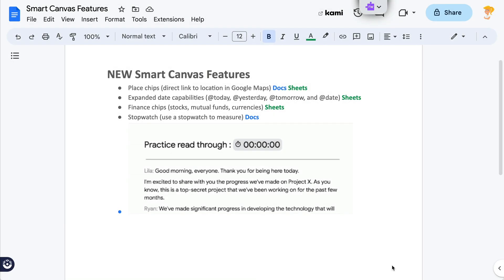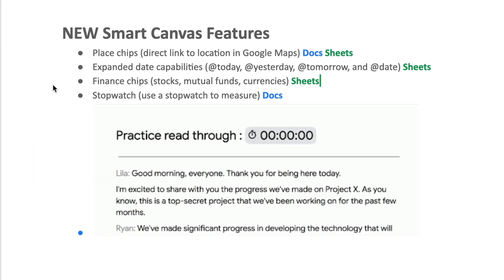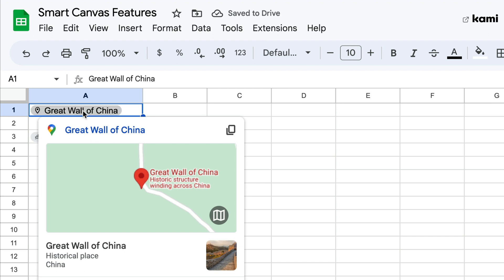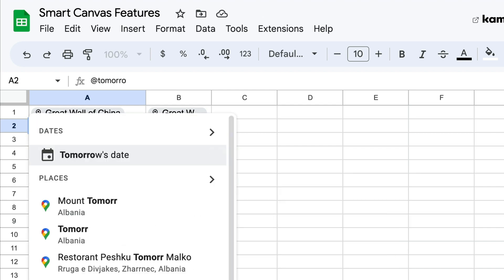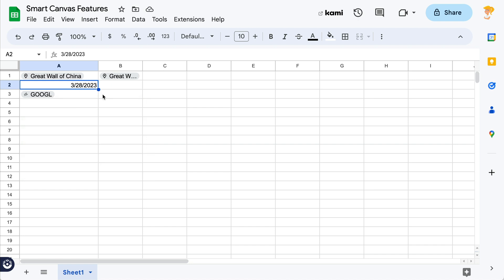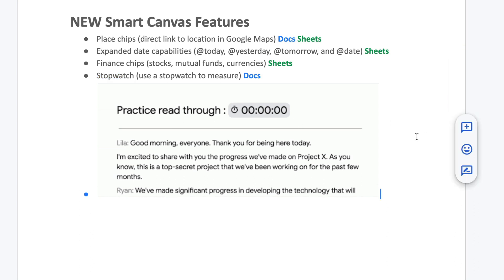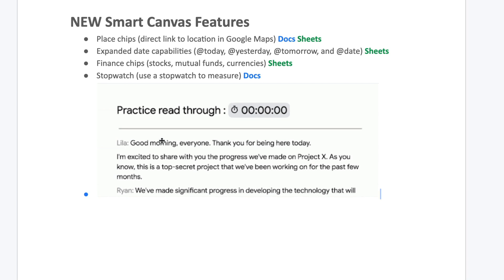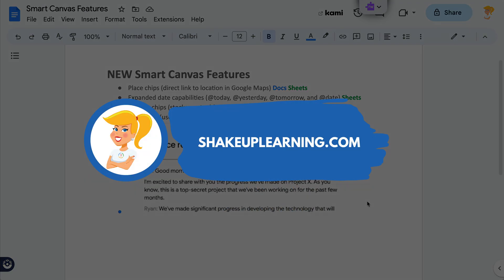New Smart Canvas Features in Google Docs and Sheets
Google continues to update the smart canvas features, including special chips and insert features inside Google Docs and Google Sheets. In this video, I will show you some of the newest features.

In this video, I will show you the new timer and stopwatch feature in Docs.

And check out some of the new smart chips in Sheets.